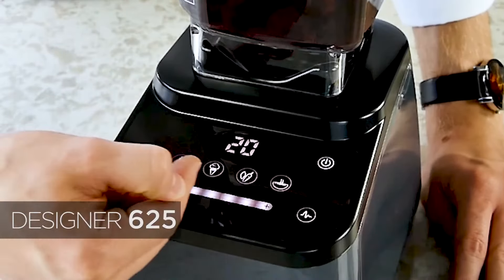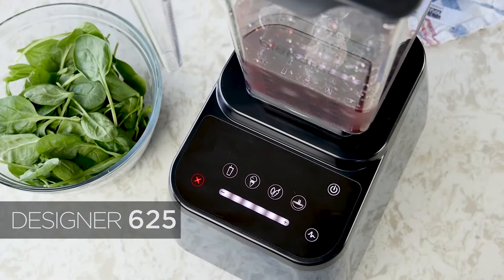SHIMONO X Blendtec Designer 625 Blender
-ยกระดับการปั่นของคุณด้วยเครื่องปั่นคุณภาพสูงBlendtec Designer 625 Blender เหมาะอย่างยิ่งสำหรับสมูทตี้ Milkshake เครื่องดื่มประเภทค็อกเทล ซุป น้ำแข็งบด (Margarita Snow Cones) ทำน้ำผลไม้ ทำไอศกรีม มิกเซอร์ สามารถทำความสะอาดตัวเอง - เครื่องปั่นBlendtec Designer 625 Blender มีใช้ในร้านสมูทตี้ร้านใหญ่ๆหลายแห่งทั่วโลก ทำให้คุณได้รับประสบการณ์เดียวกันนี้ได้ที่บ้านของคุณเอง โดยไม่จำเป็นต้องใช้การเขย่าโถปั่นหรือการใช้ไม้ผสมเพื่อกวนสมูทตี้คุณอีกต่อไป เนื่องจากเทคโนโลยีที่ได้รับสิทธิบัตรของเราเอาส่วนผสมเข้าหาใบมีดโดยอัตโนมัติ แทนที่จะปั่นเป็นวงกลม ที่ทำให้วัตถุดิบไม่วิ่งเข้าหาใบมีด
- ไม่เสียเวลาในการหั่นวัตถุดิบ Blendtec Designer 625 Blender ทำให้คุณไม่ต้องเสียเวลาเตรียมการหั่นสัตถุดิบอีกต่อไป ประหยัดทั้งเวลา และขั้นตอนการเตรียมวัตถุดิบก่อนปั่น
-หน้าจอการทำงานเป็นแบบสัมผัส/การควบคุมหน้าจอสัมผัส ดีไซน์สวยงามและลดเสียงรบกวนการทำงานของมอเตอร์ เช็ดทำความสะอาดได้ง่าย
-ขนาดโถใหญ่ WildSide+ มีการรับรองแล้วว่าปลอดสาร BPA เป็นโถปั่นขนาด 90 ออนซ์ที่มีความจุในการปั่น 36 ออนซ์ (เหมาะสำหรับการปั่นสมูทตี้/ปั่นแห้ง) เหมาะสำหรับการปั่นเครื่องดื่มสำหรับ 4-6 คน
-โถปั่นขนาดเล็ก มีการรับรองแล้วว่าปลอดสาร BPA มีความจุในการปั่น 24 ออนซ์ (เหมาะสำหรับการปั่นสมูทตี้/ปั่นแห้ง) ใบมีดที่จดสิทธิบัตร/8
Patented blade/80% thicker stainless-steel ใบมีดสแตนเลสหนาขึ้น 80% พร้อมการออกแบบลักษณะเป็นปีกเพื่อการปั่นสมูทตี้ให้ได้เนื้อที่เนียนมากยิ่งขึ้น (แข็งแรงกว่าใบมีดทั่วไปถึง 10 เท่า)
ใบมีดไม่คม ใบมีดทื่อ ไม่ต้องถอดออกมารับใบมีด รับประกันความคมมากกว่า 8 ปี
American company family-owned and driven to build the best quality products เราเป็นบริษัทสัญชาติอเมริกัน เราจะพัฒนาสินค้าให้มั่นคง แข็งแรงทนทาน ดีไซน์สวยงาม made in usa